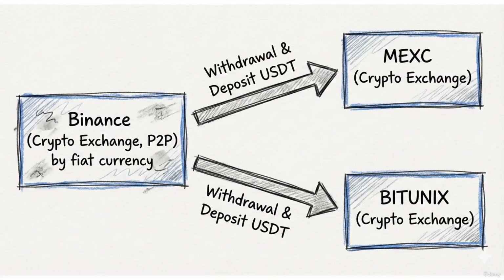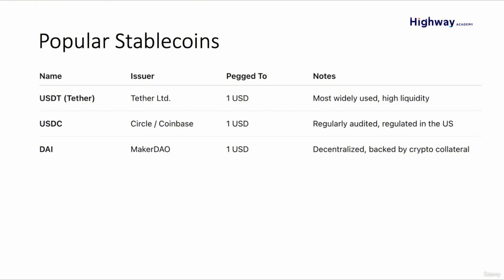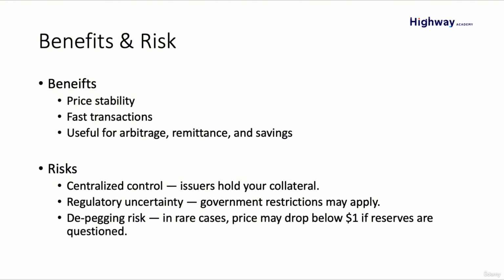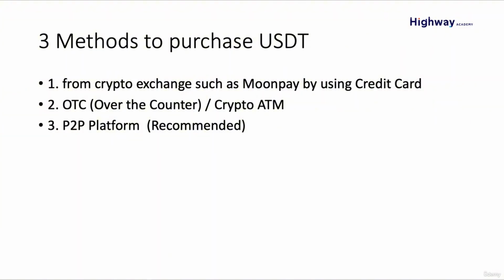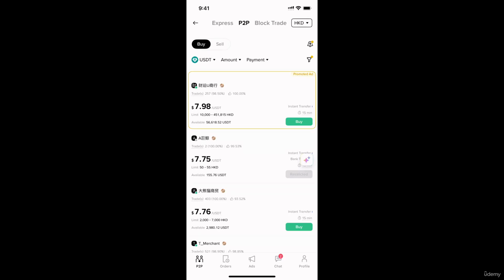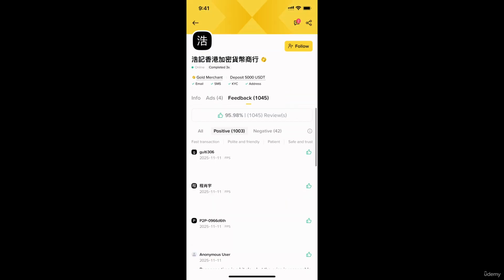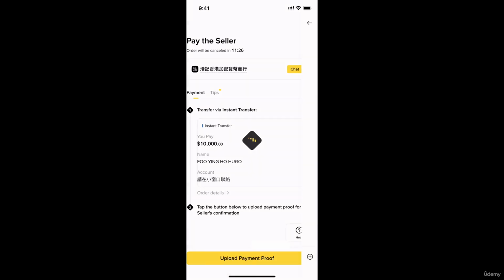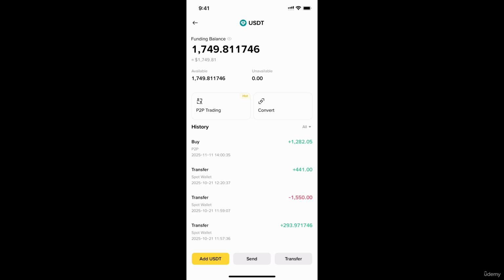11 How to Purchase USDT from P2P platform